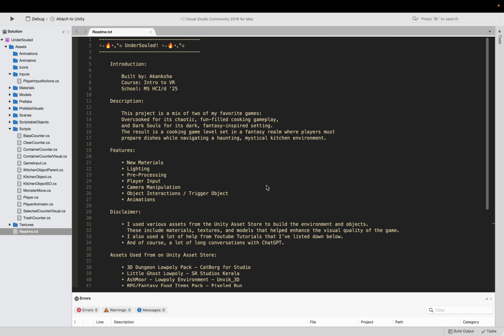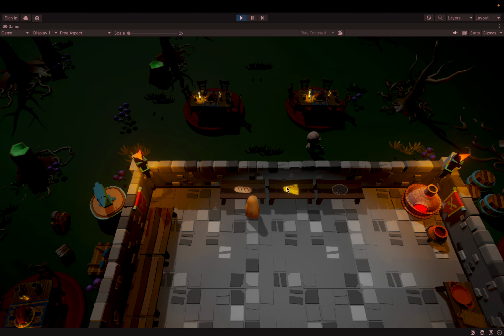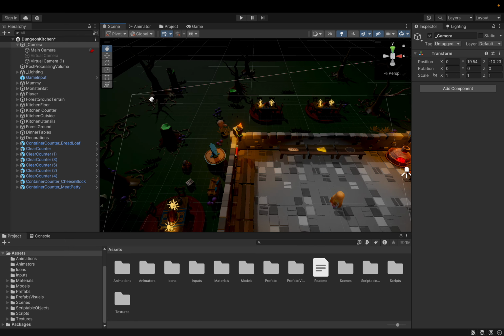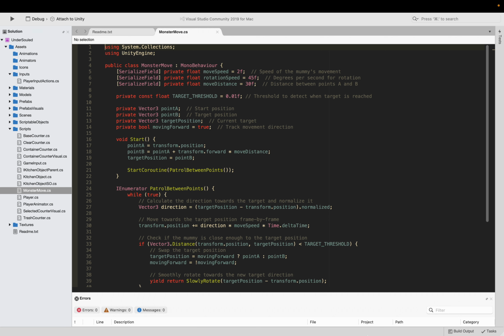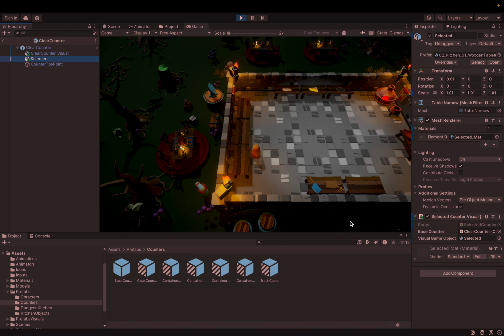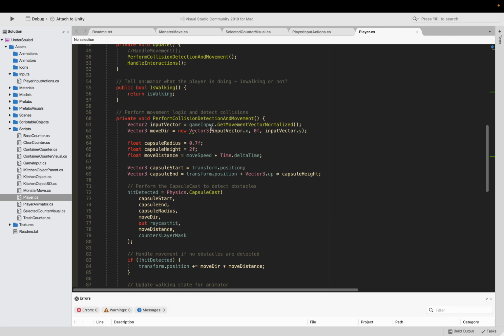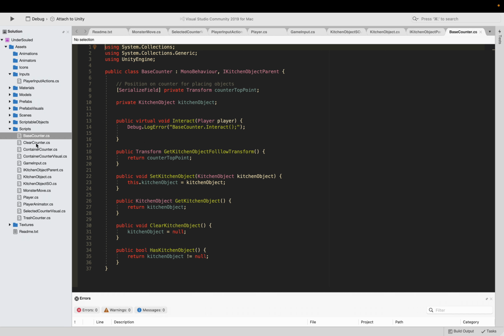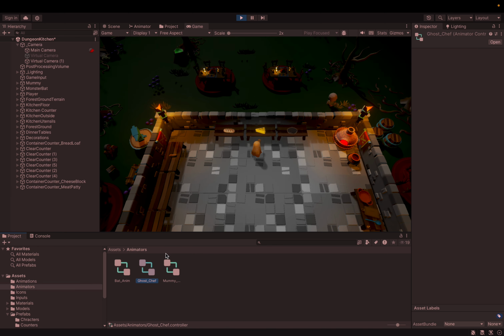UnderSouled - Creative Project 1 Demo (Short Version)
This video was created for the "Introduction to Virtual Reality" course as a demonstration for Creative Project 1. You can find the longer version of this demo

Creator: Akanksha
Image Credits: ChatGPT